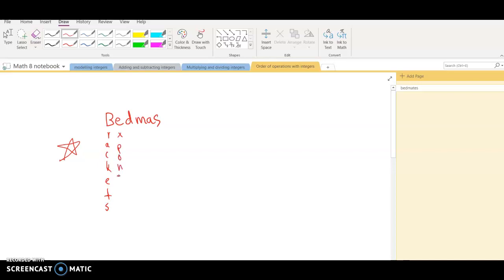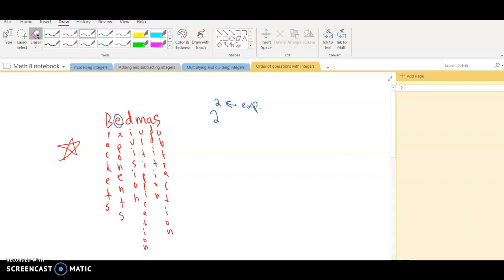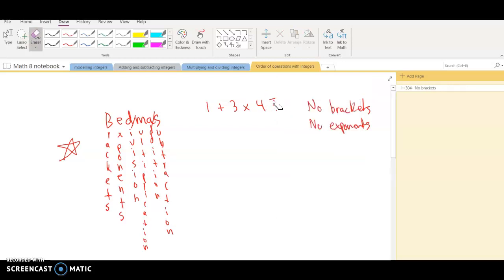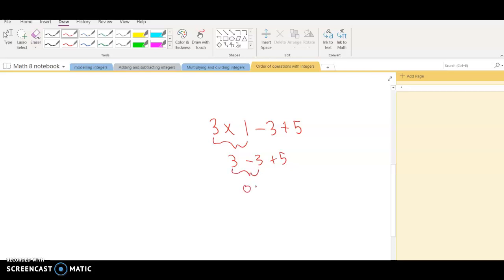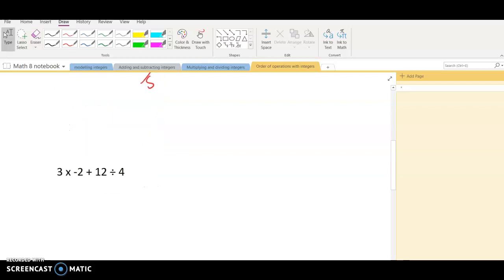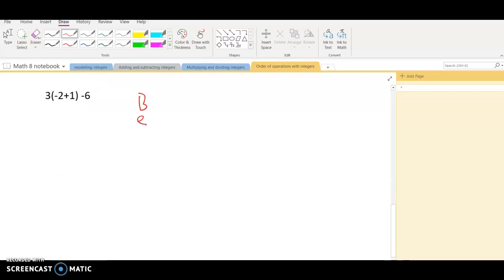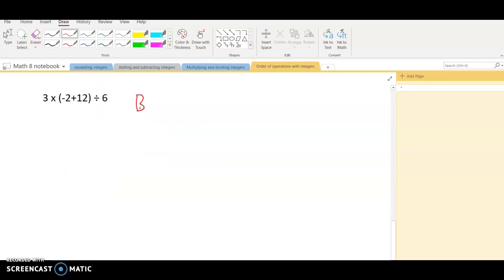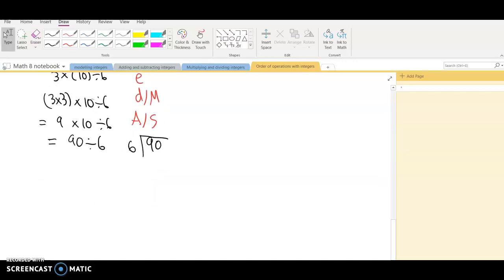Order of Operations with integers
Skill 4.
For division/multiplication and addition/subtraction, we solve from left to right. Also note that division/multiplication is solved before addition/subtraction.